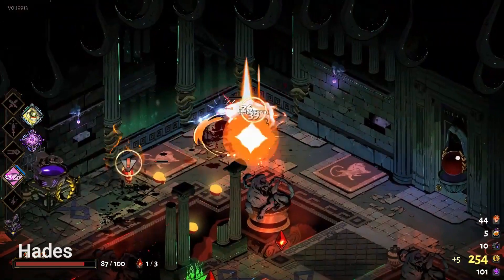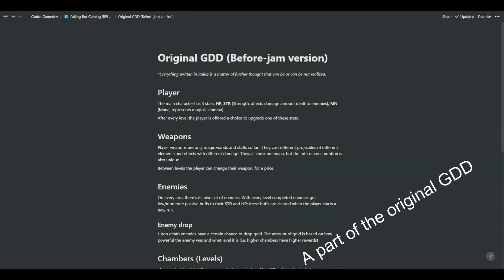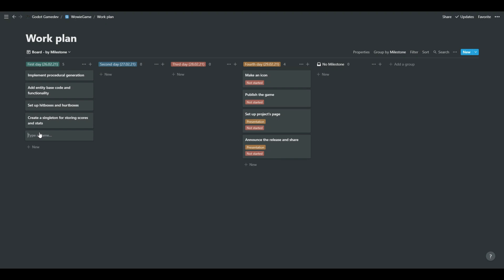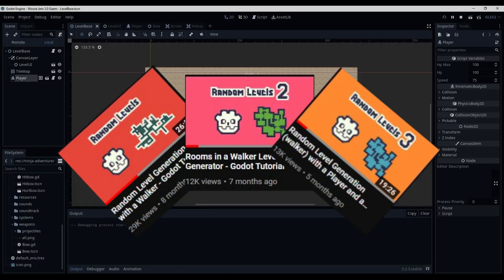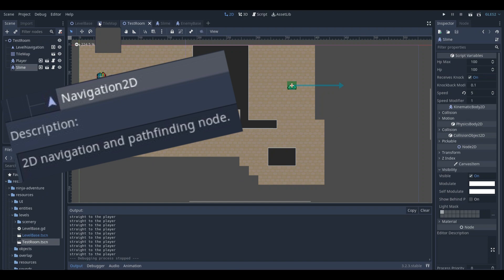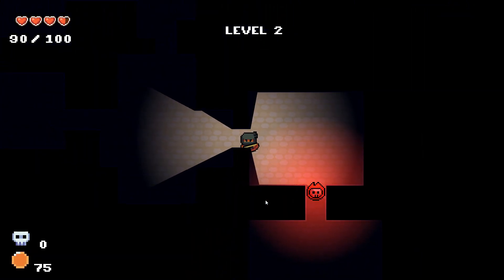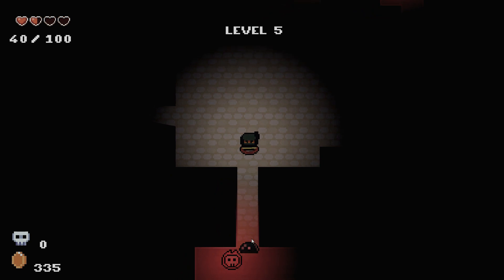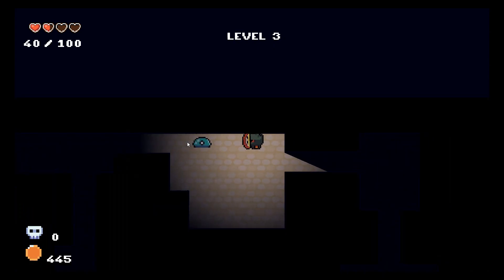How I Developed a Roguelike in 3 Days - Wowie Jam 3.0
So, recently I decided to participate in Wowie Jam 3.0 and to try developing a roguelike game with randomly generated levels. Sounds quite ambitiously for a 72-hour long jam, doesn't it? In this video, I'm going to tell you about how it went...